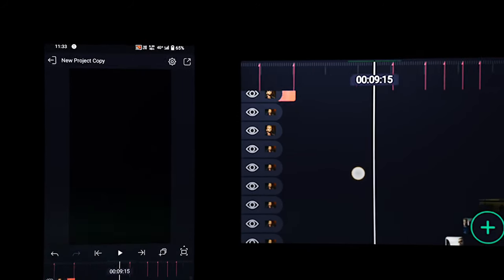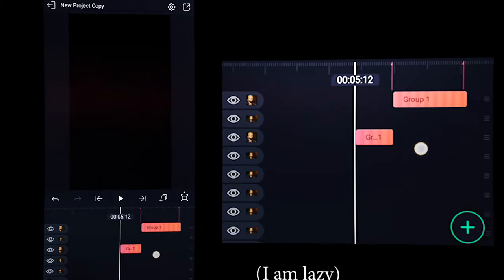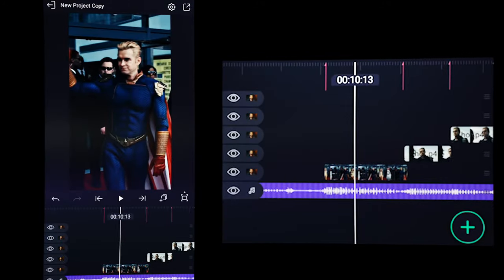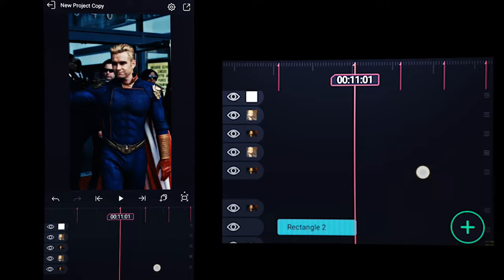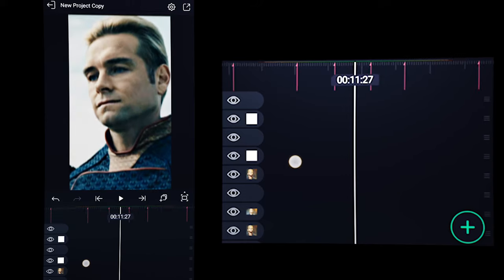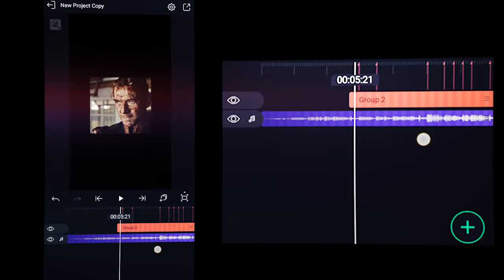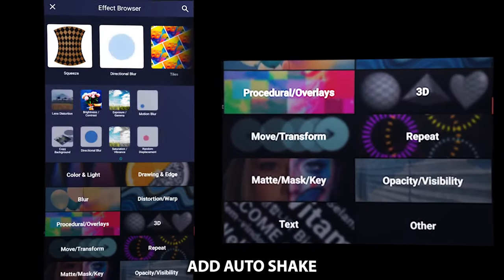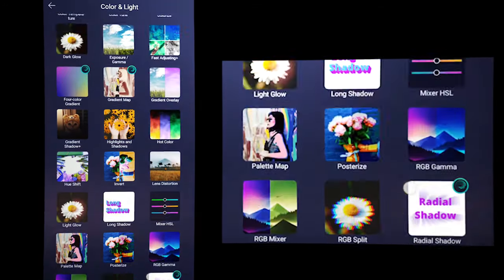How to make TIKTOK edits | Alight motion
This is how you can create a basic Tiktok/Short Edit.
I didn't use camera movements or shakes in this tutorial because it might increase the video duration

📲 Software Used:-
Premier Pro
Alight Motion